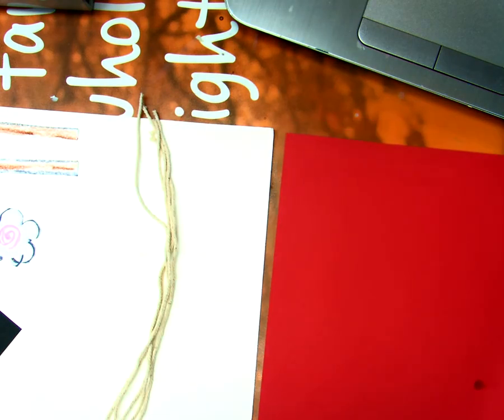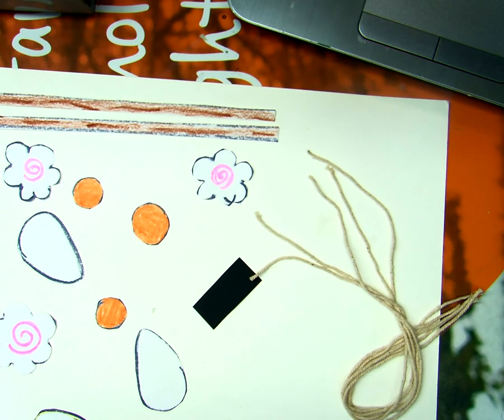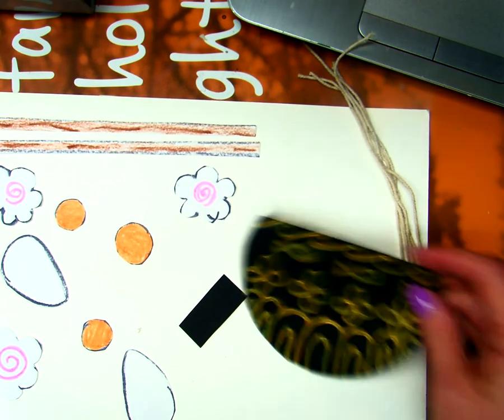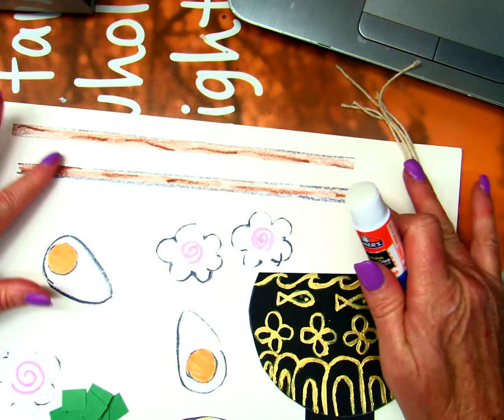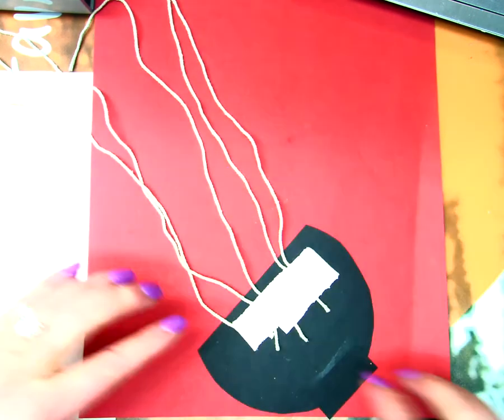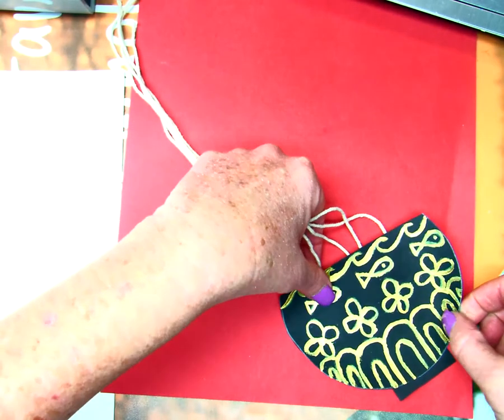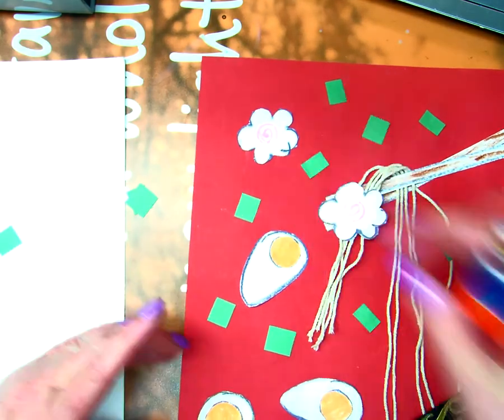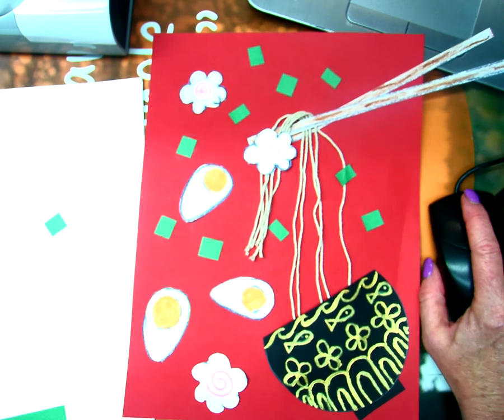Kdg Ramon Bowl 2